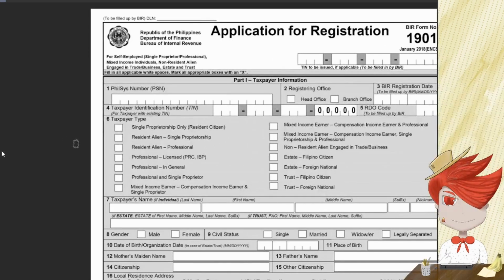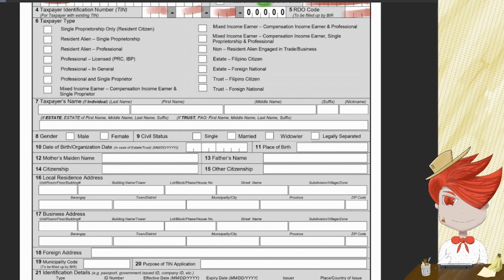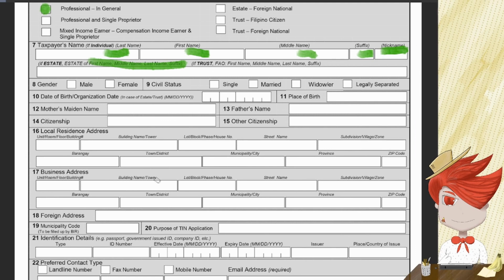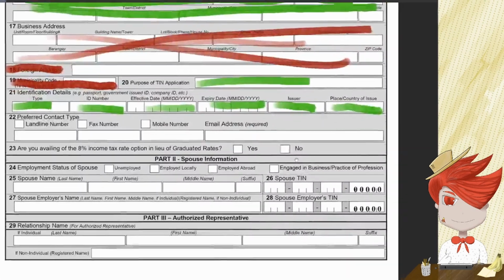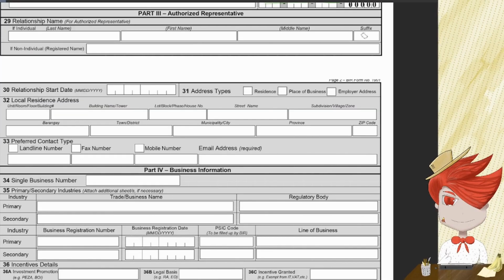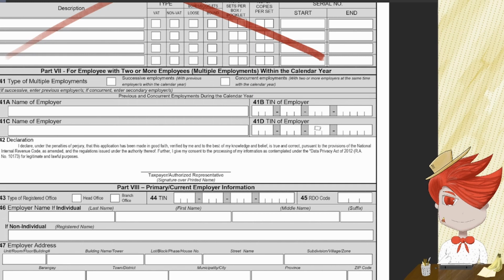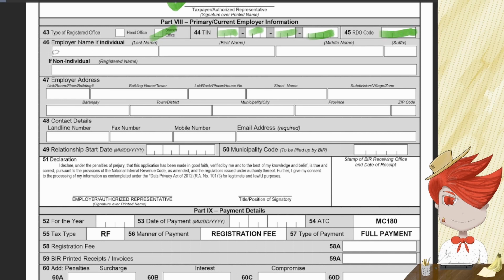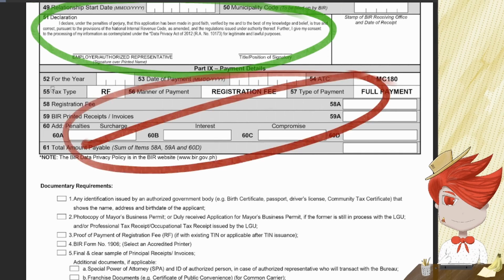How I filled BIR form 1901 for the sole purpose of trading stocks.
Hi! This is a casual run through of how I'd fill  BIR Form 1901.
It's a supplement for my video on how I got my TIN number as an undergraduate student.

videos/stories on my stock market journey soon!